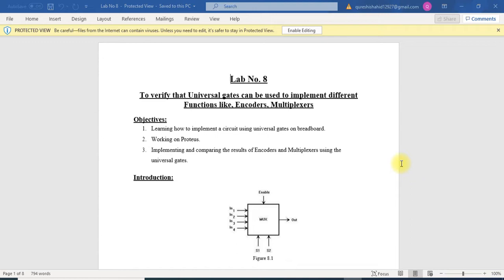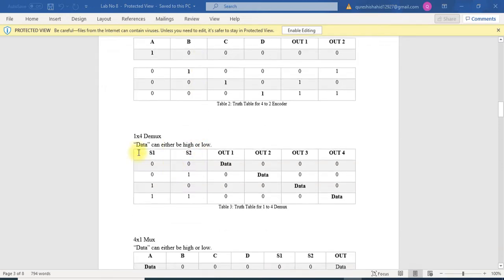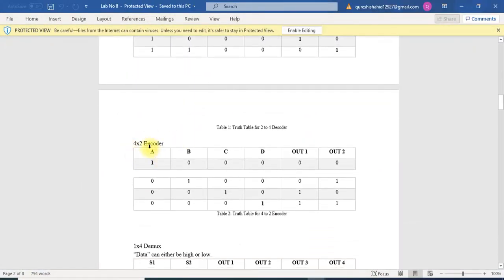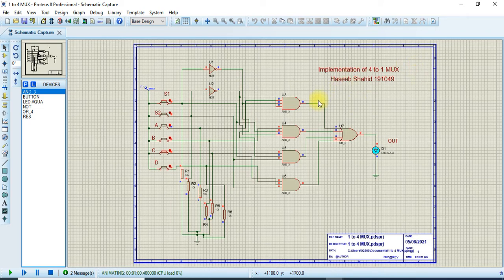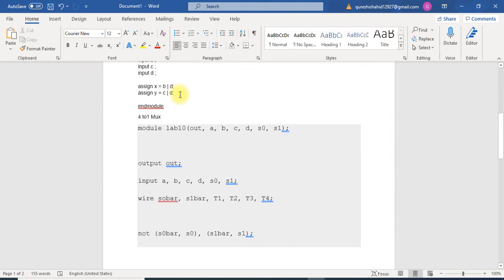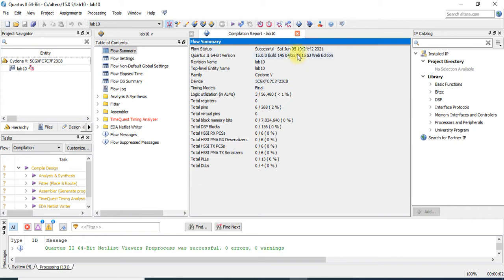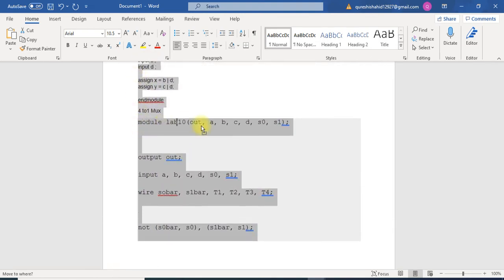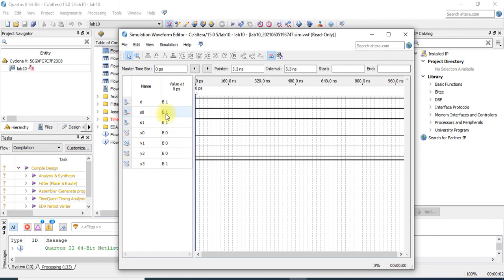Lab 10 | Implementation of Encoder Decoder MUX and DEMUX using proteus and VHDL